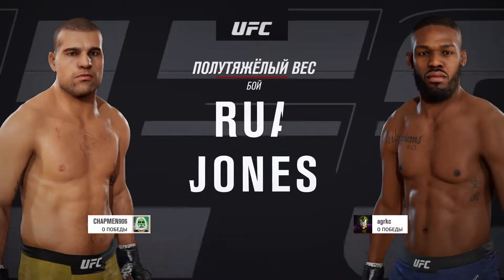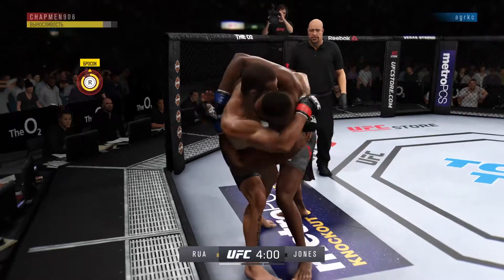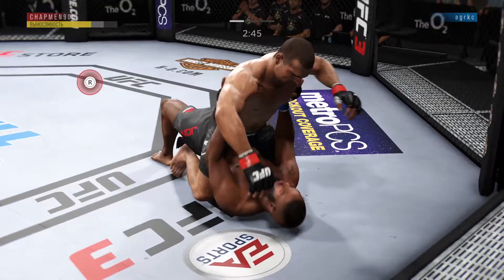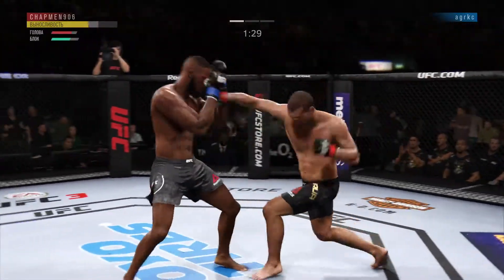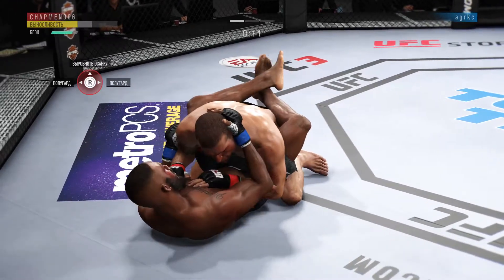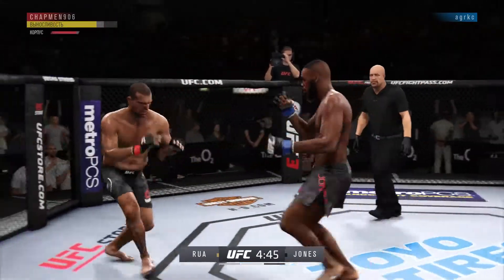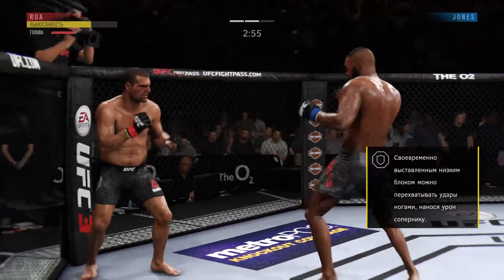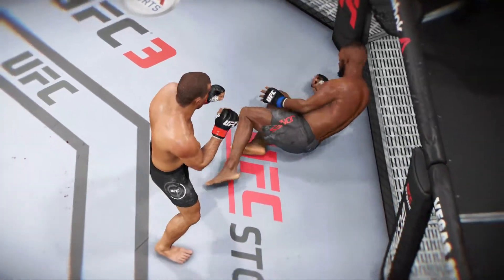Ранкед Руа & Джонс